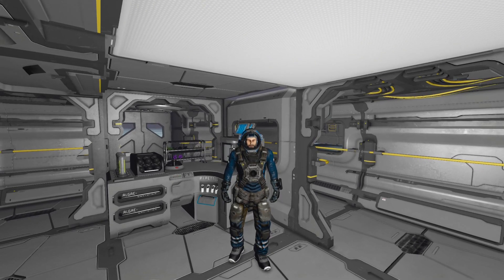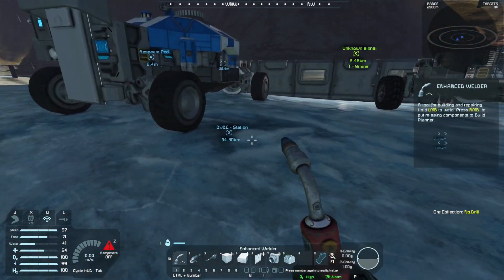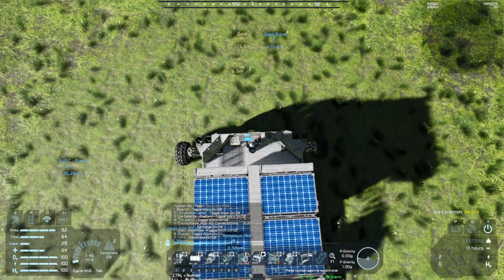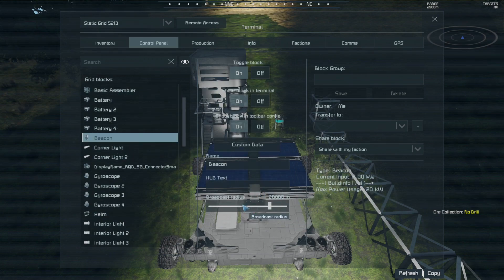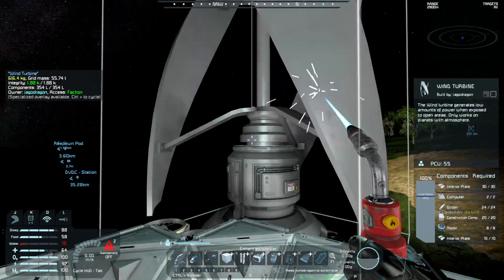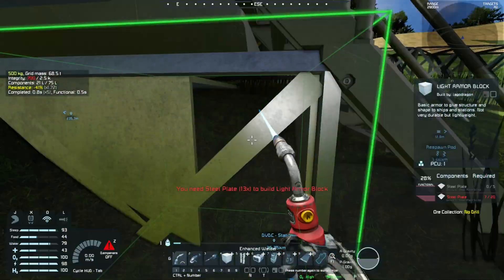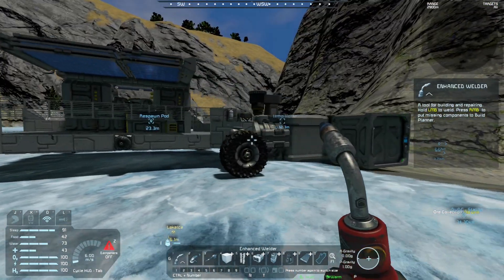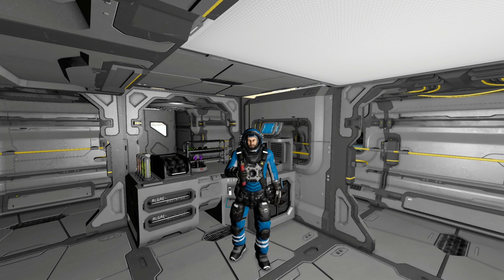Space Engineers: S2e03 - Investing in Silver!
I want to start by apologizing for being a day late. This video took too long to edit because I messed up and recorded it all in one take. I thought (wrongly) that this would make it easier for the editor. I won't intentionally make that mistake again.

Lets get some silver and a new respawn point!